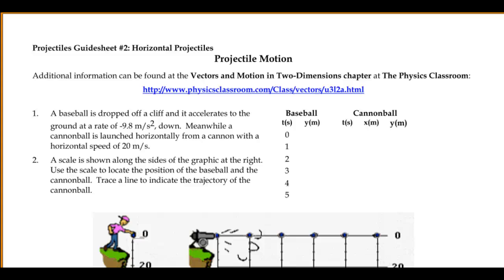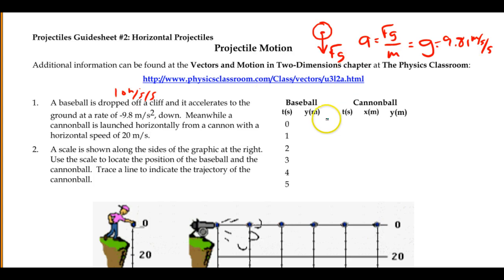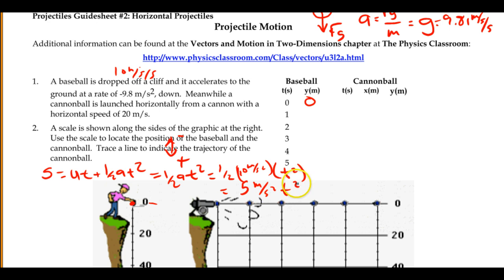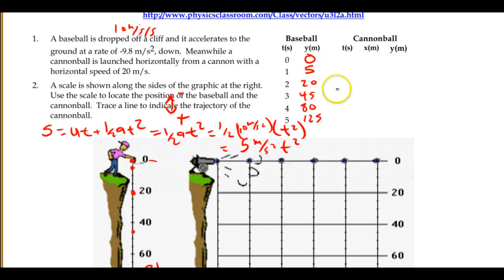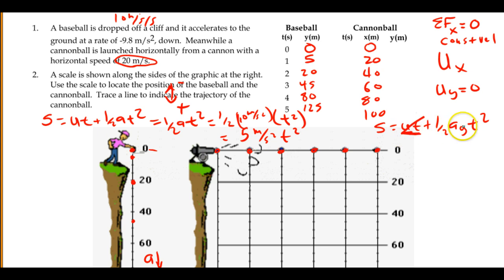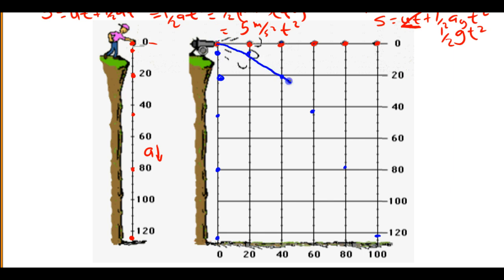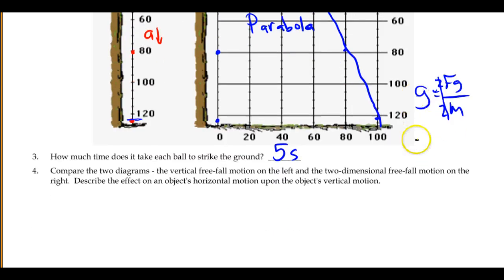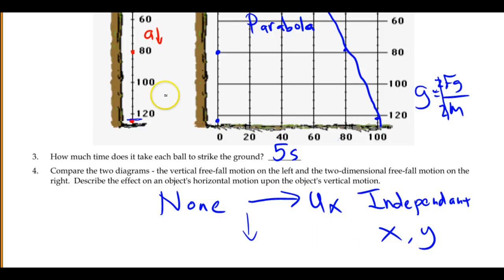Projectile GS#2 Horizontal Projectiles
This video compares an object falling straight down and one that is projected horizontally.